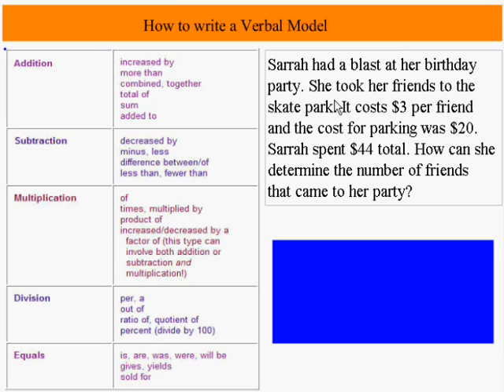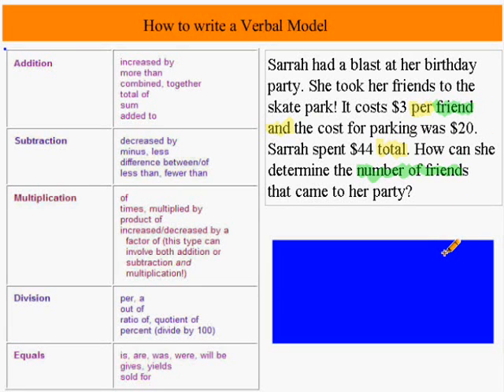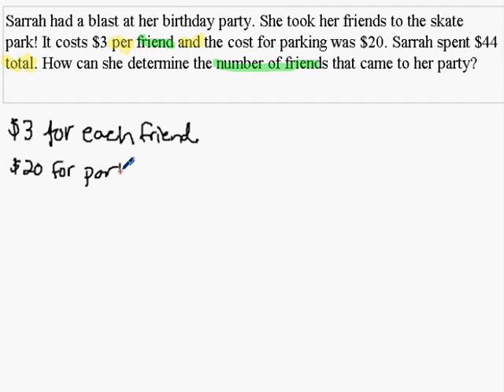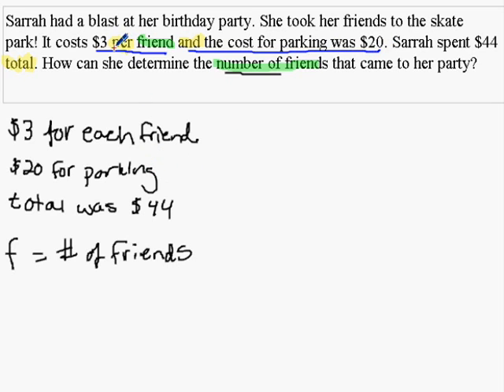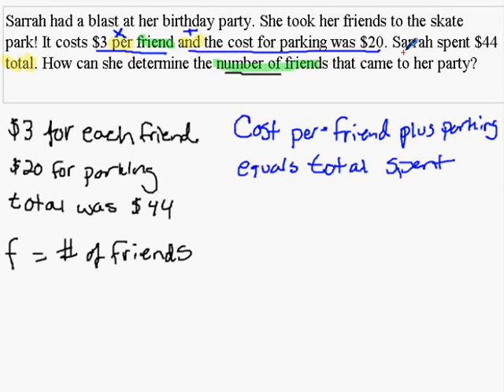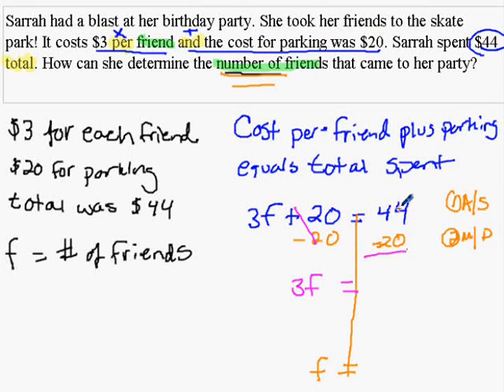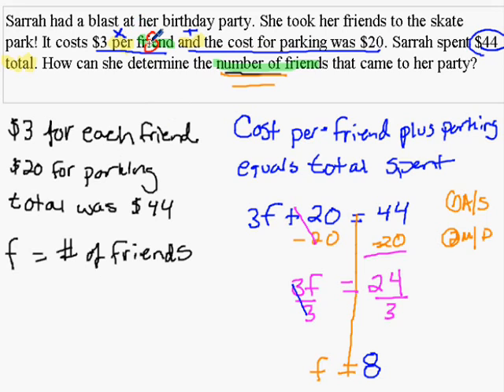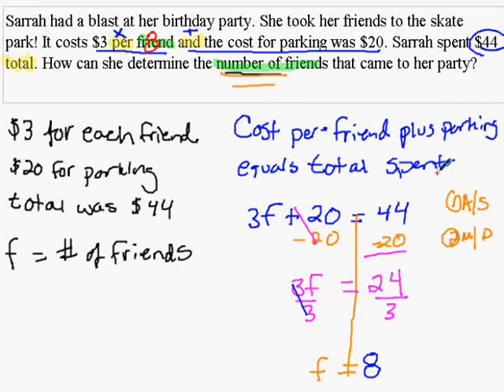solving word problems_verbal models 2.wmv